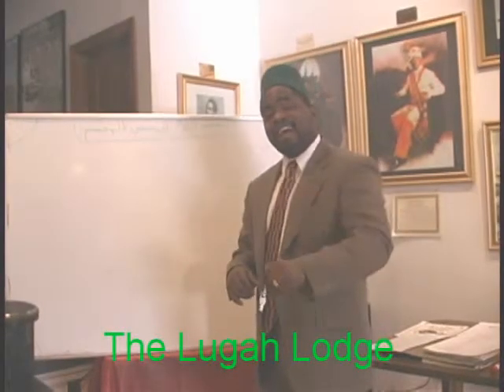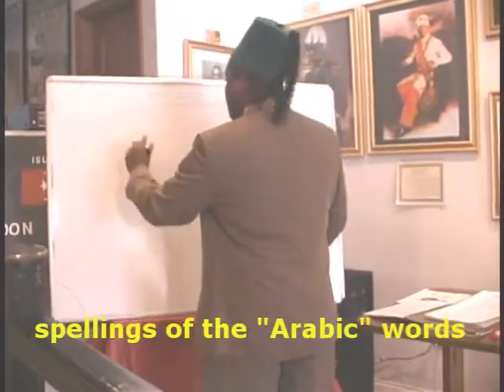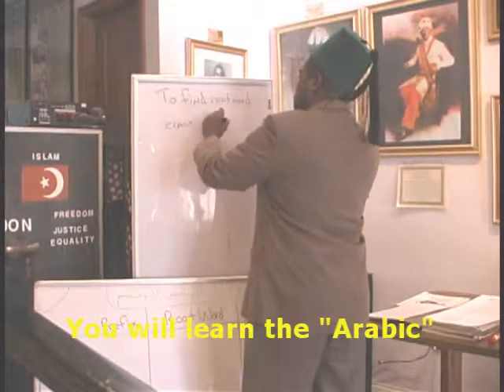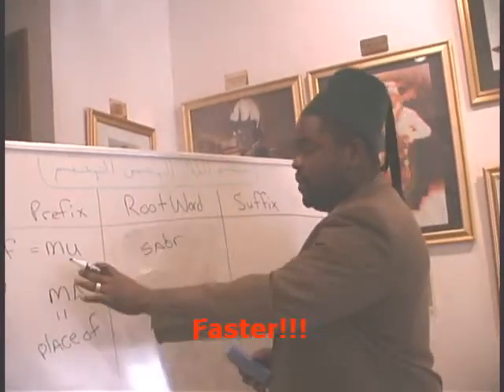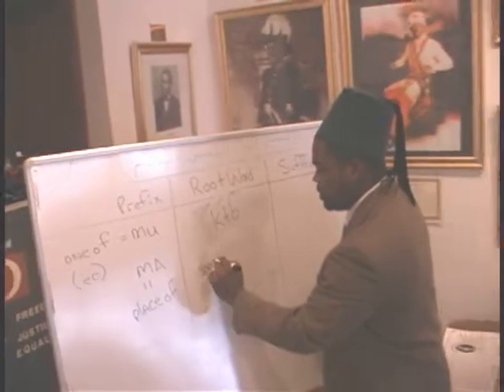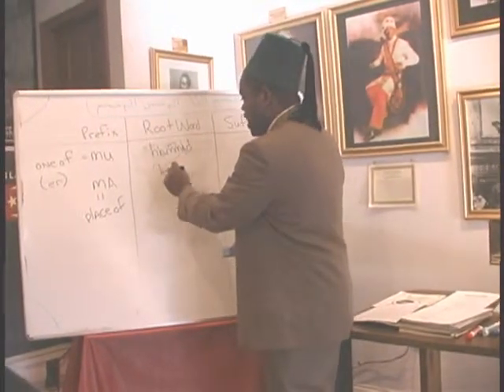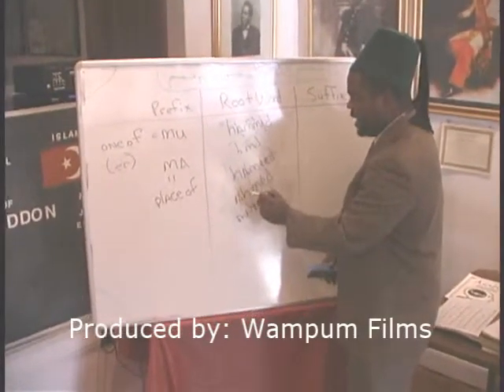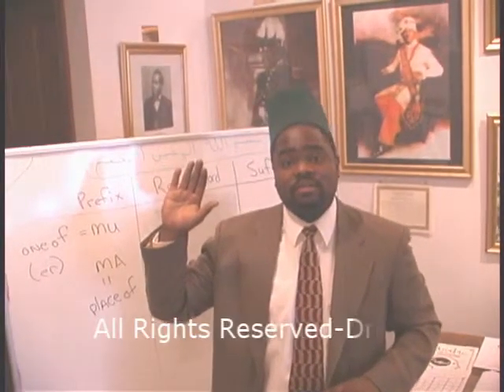Lugah Lodge Arabic Root Words Overview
Moorish Missionary Mahdi Sufi El conducts a brief overview of the Mordern Standard Arabic structure of word building.  That is focusing on the root words and how the understanding of the Arabic  Language is dependant upon root word knowledge.  Video clip was shot at the New Africa Center in so-called 2008; The New Africa Center is the only Islamic Museum in the so-called Philadelphia region.